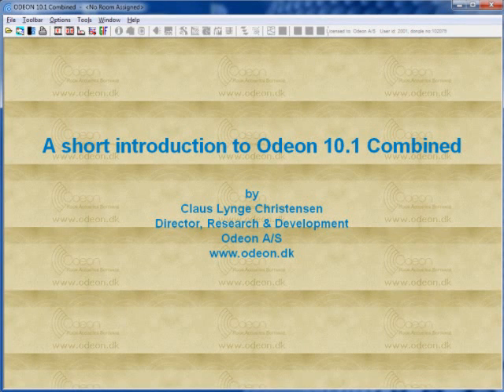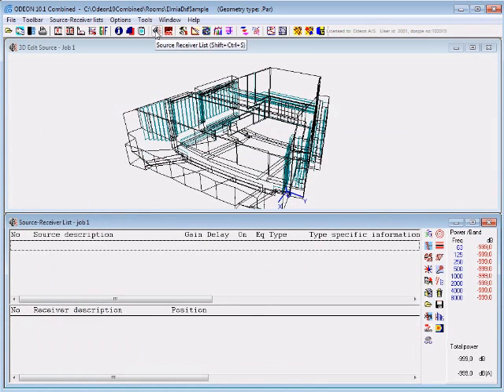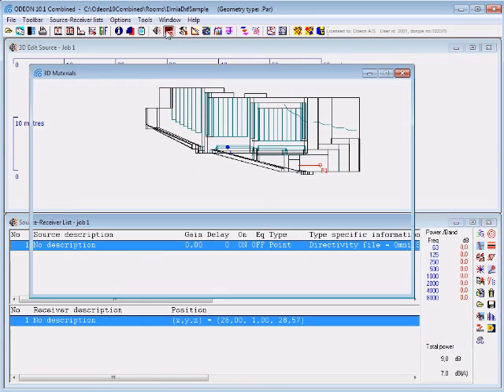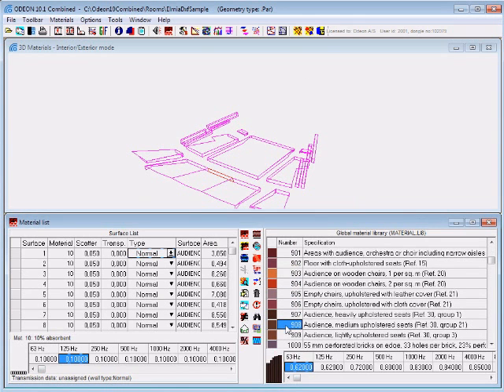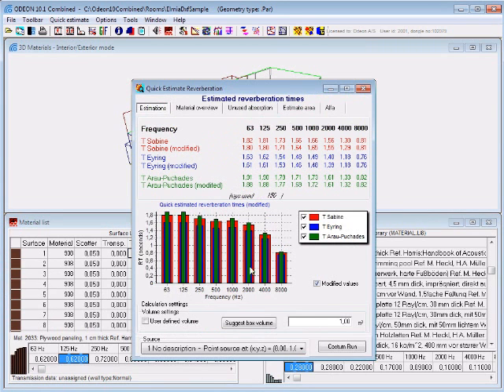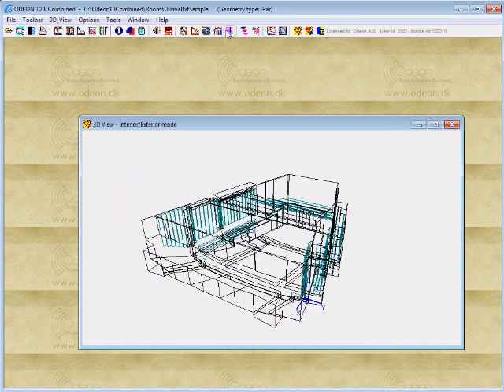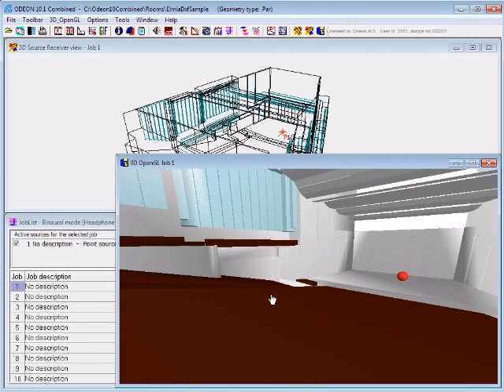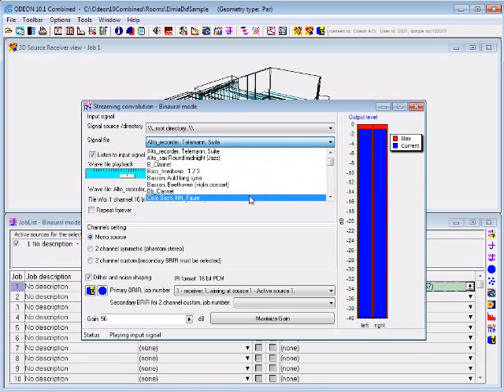Room acoustic modelling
Import of .dxf model from CAD of an auditorium / concert hall, assign absorption coefficients to room model, assign source and receiver, calculate reverberation time and other acoustical parameters, listen to the binaural impulse response and auralizations.